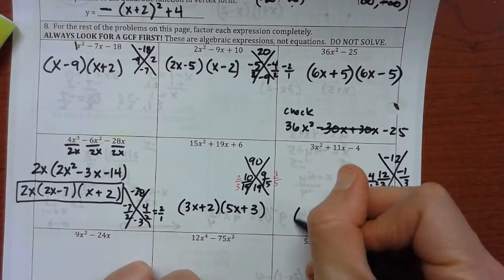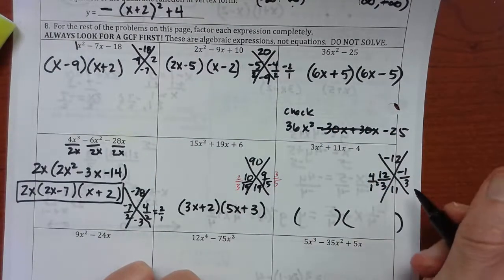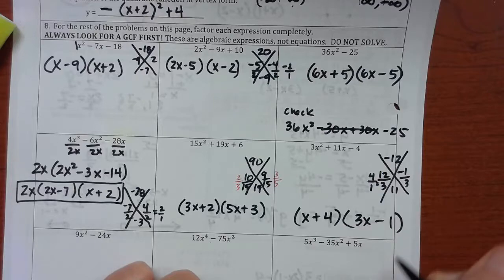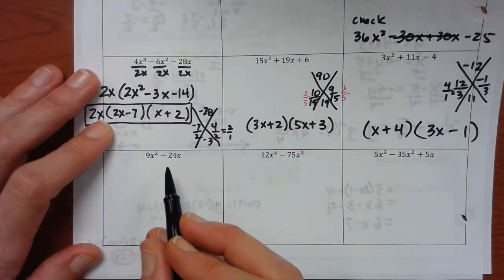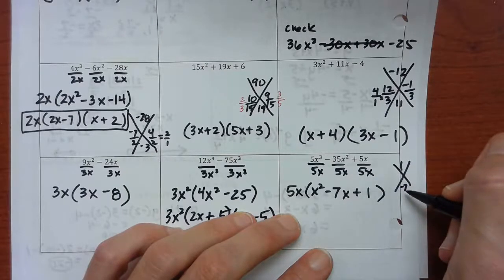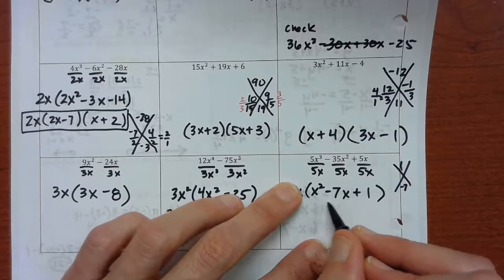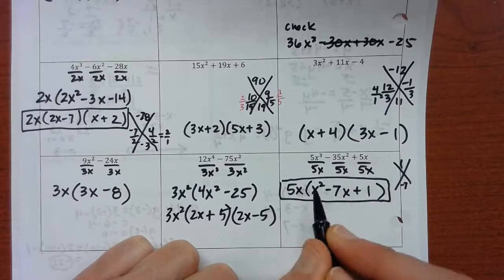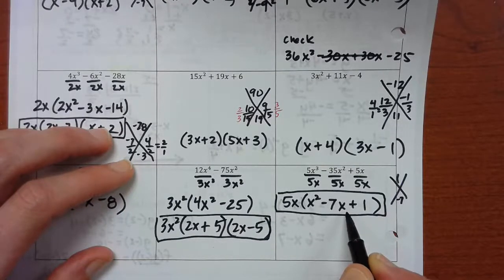HW 19 Assessment 4 Review page 2